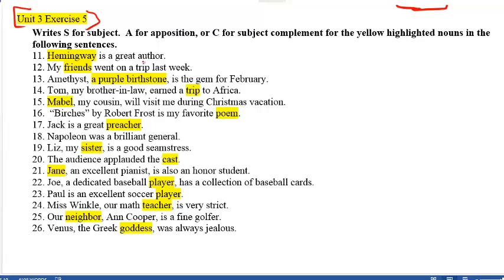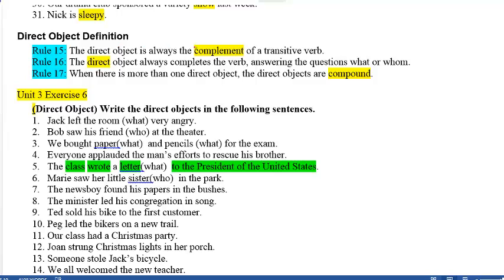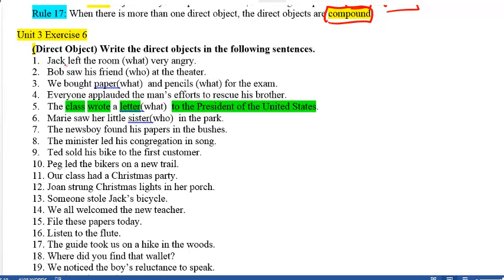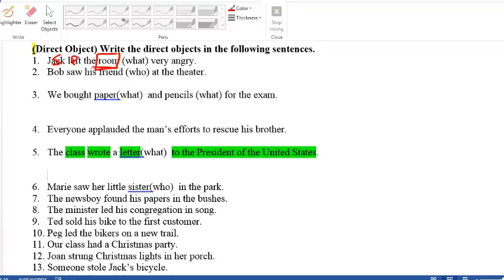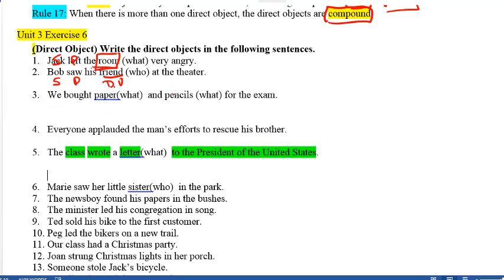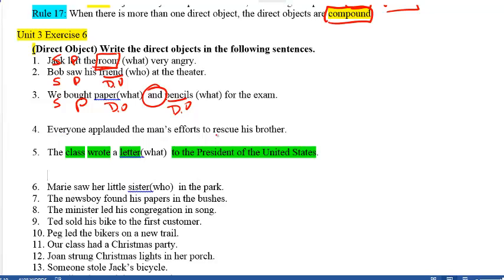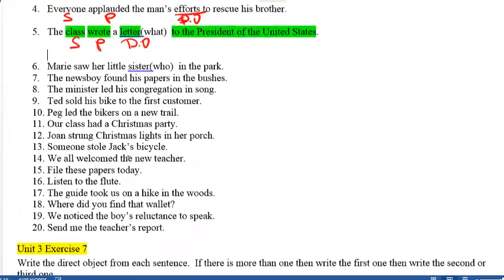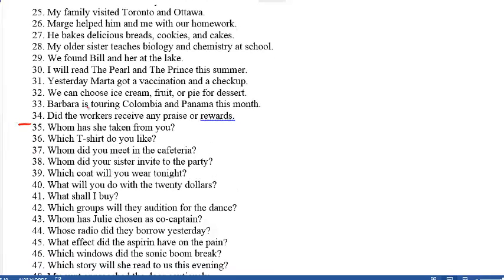Grammar Unit 3 Lesson 3 Direct Object